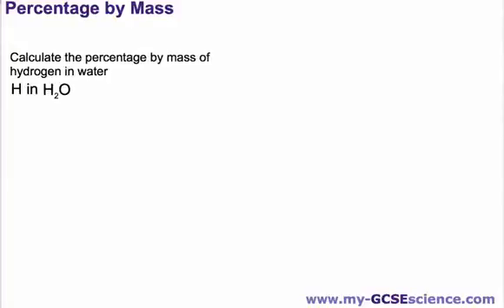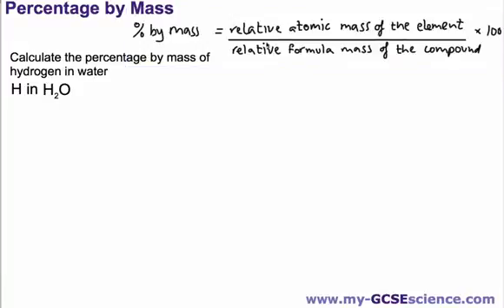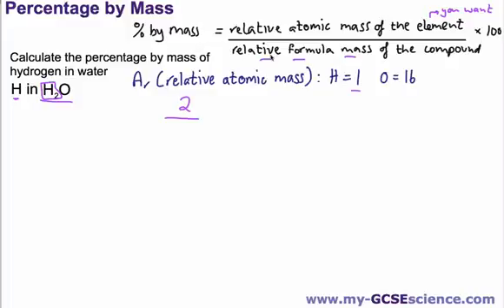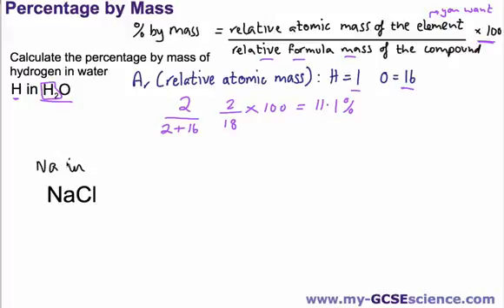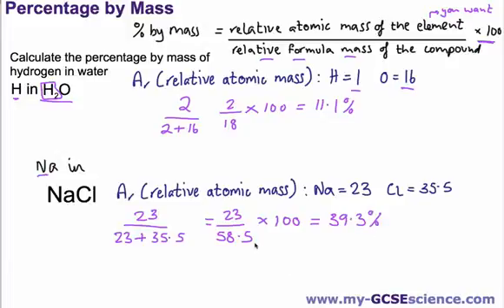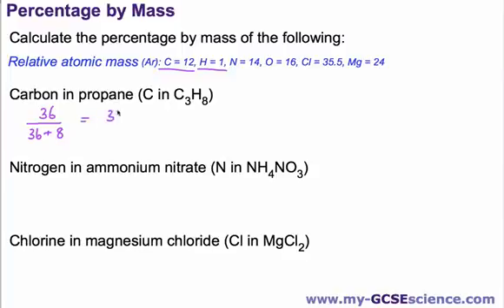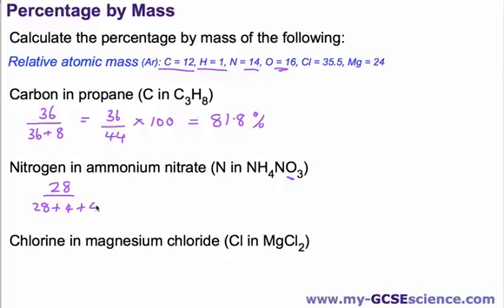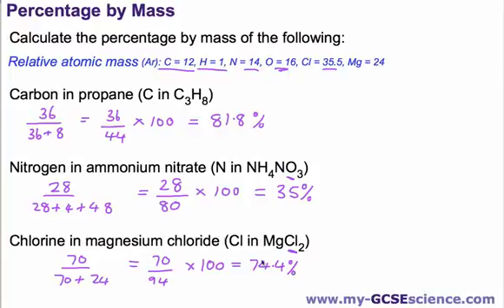C2 Mass Percentage